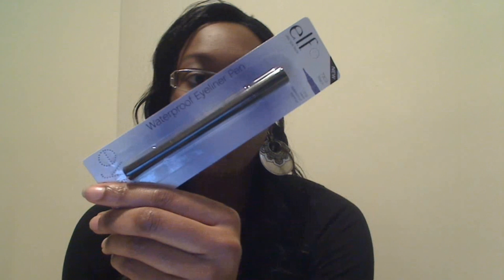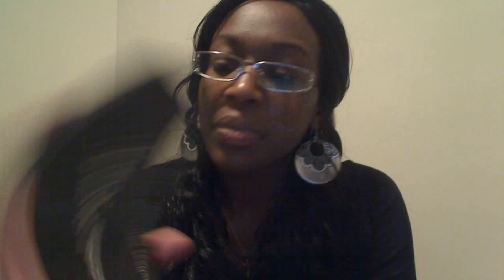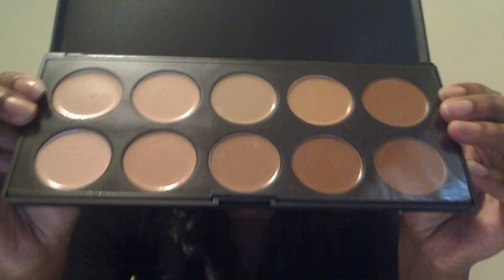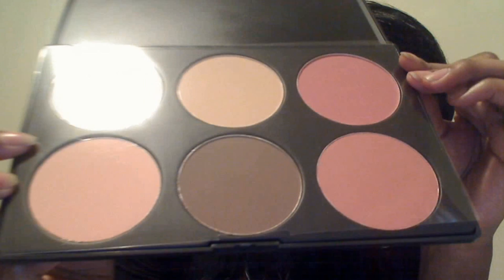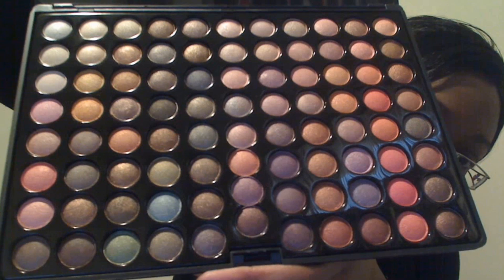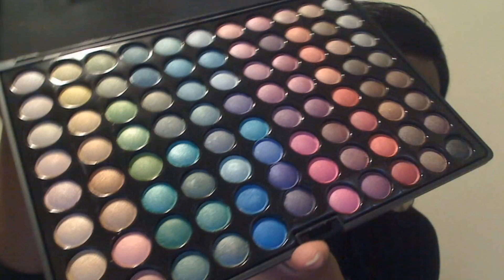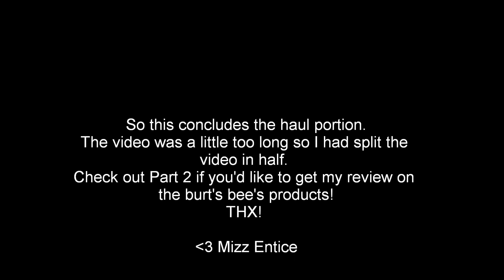Mini Haul/Review pt.1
Mini Haul, ELF, Coastal Scents and Burt's Bees

I am not a representative for any of the
products and/or companies mentioned in
All products shown were purchased by me for my
own personal use unless otherwise stated.